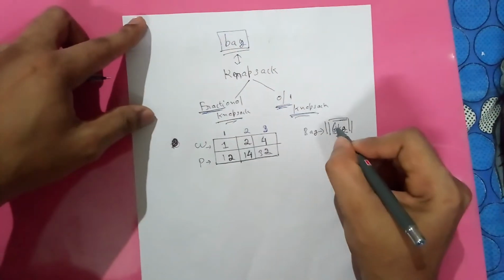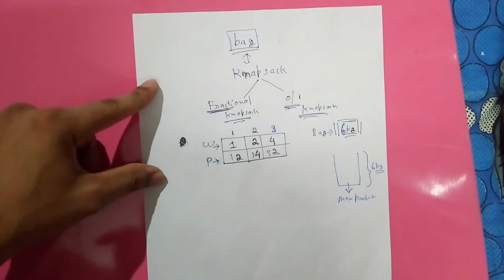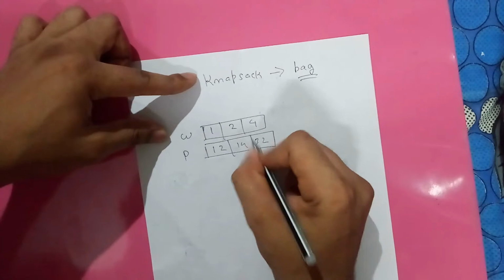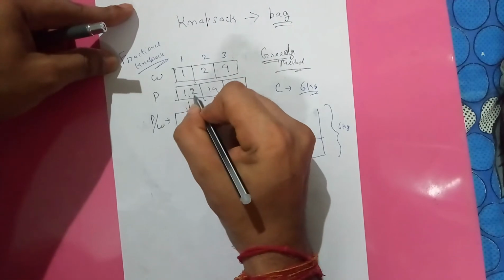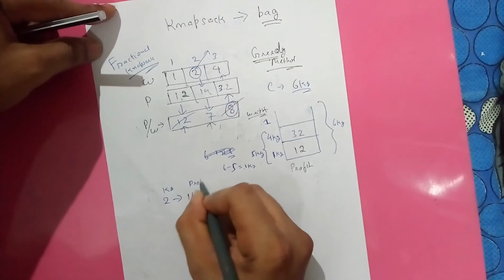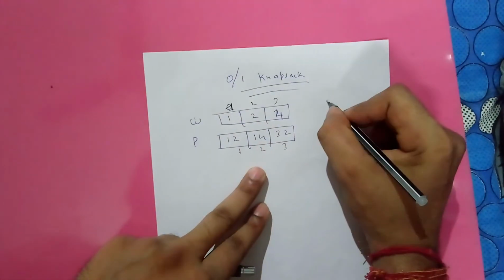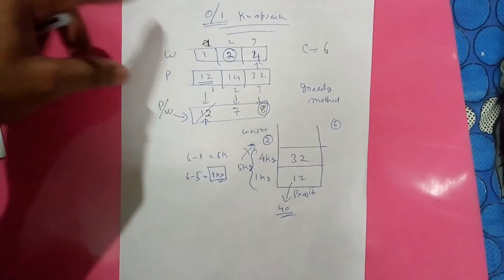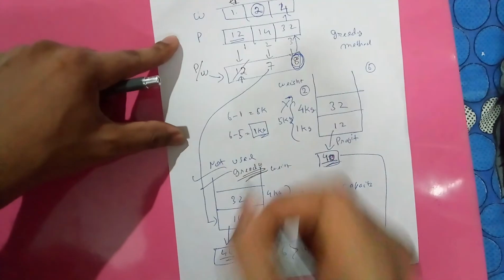KNAPSACK INTRODUCTION : " HOW DOES GREEDY ALGORITHM FALIS"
PROPER INTRODUCTION TO KNAPSACK AND ITS TYPES AND ALSO DESCRIBES WHY AND GREEDY ALGORITHM FAILS